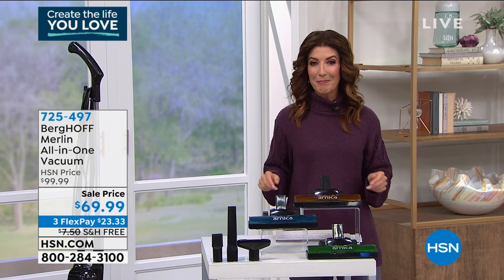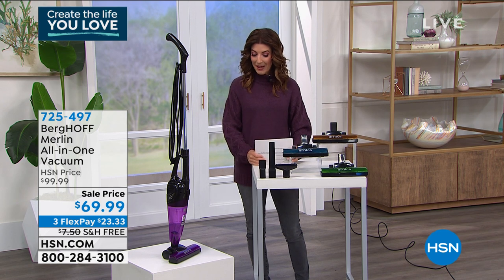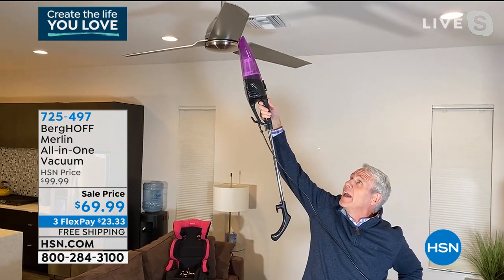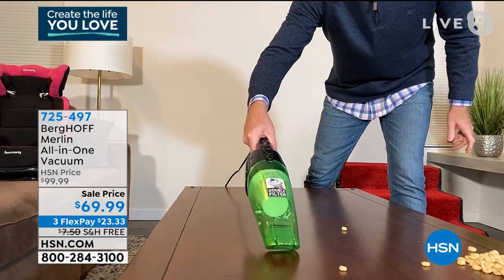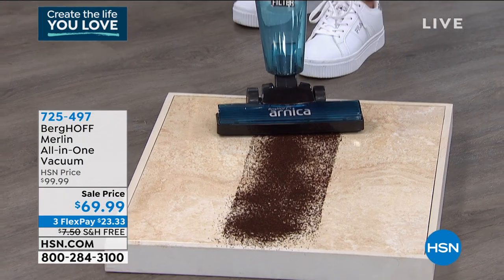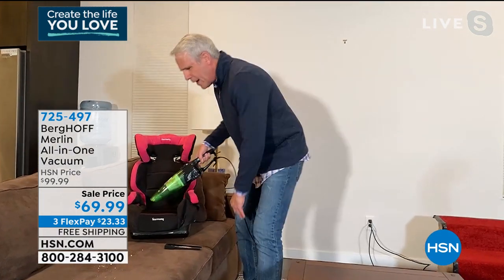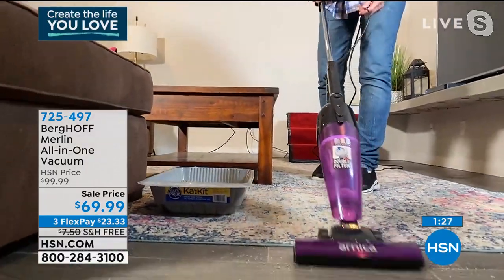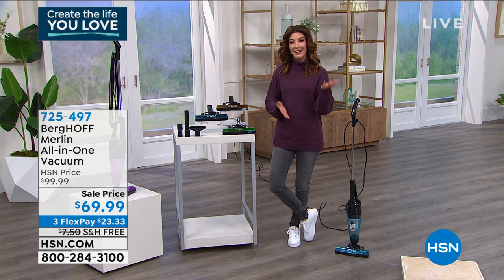BergHOFF Merlin AllinOne Vacuum